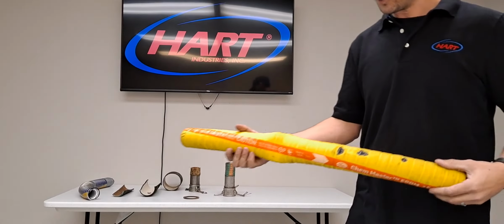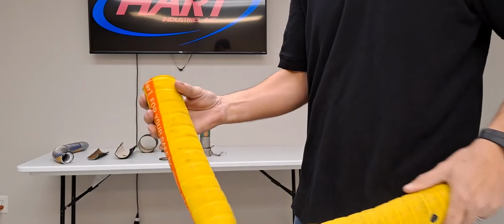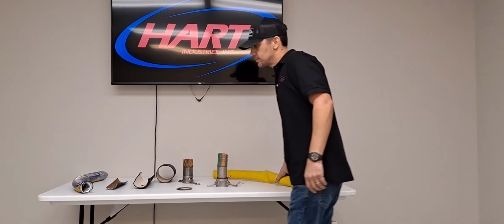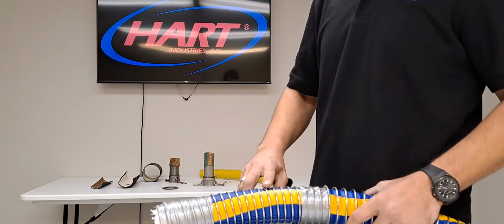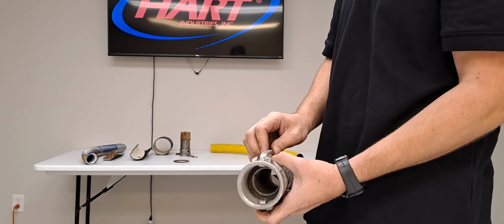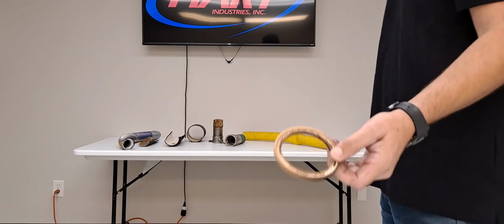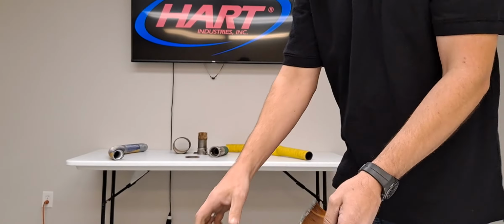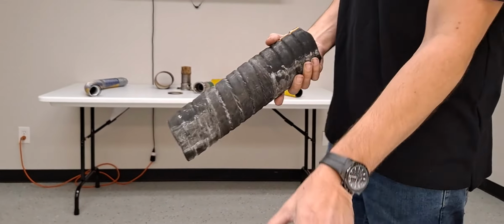Visual Hose Inspection - What to Watch For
In this video, Jamie shows how to perform a visual inspection on industrial hoses and how to identify common defects.